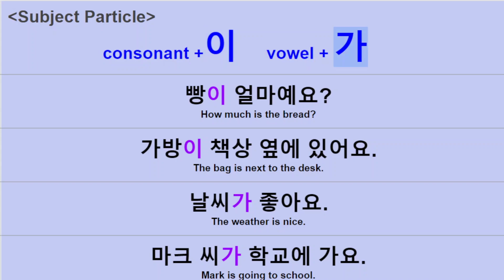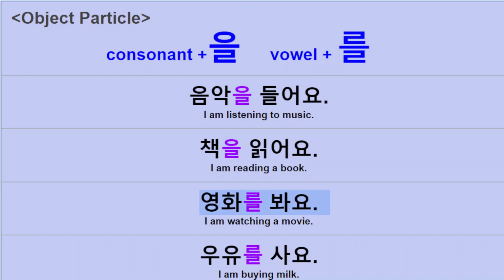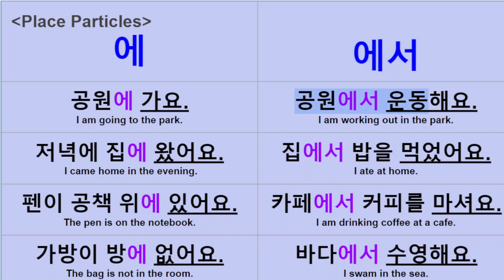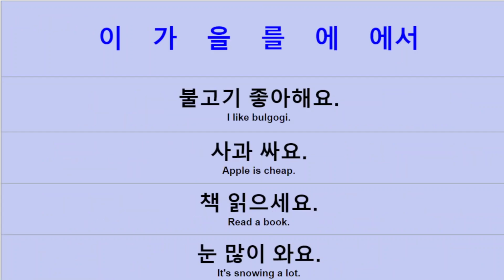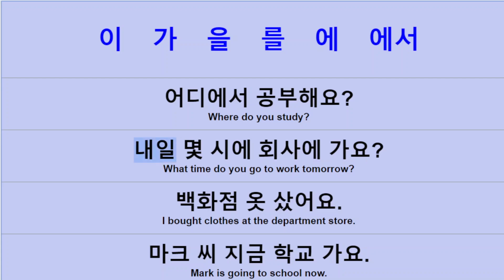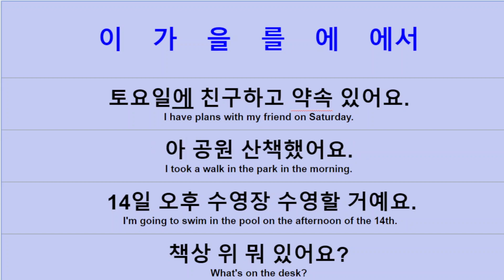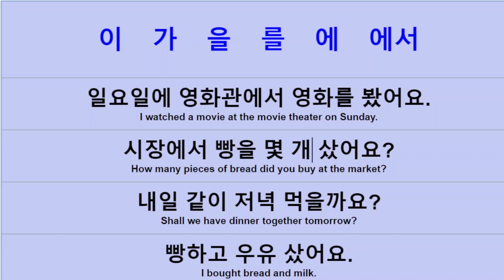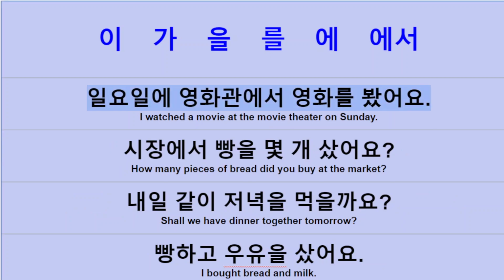이,가, 을, 를, 에, 에서 Particles in Korean- Subject, object, time, place particle- Basic Korean Grammar